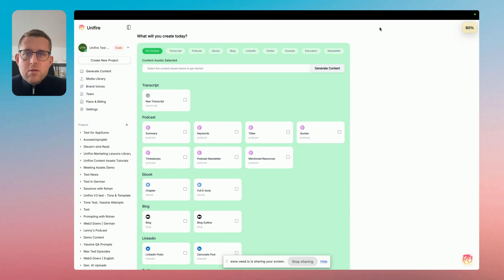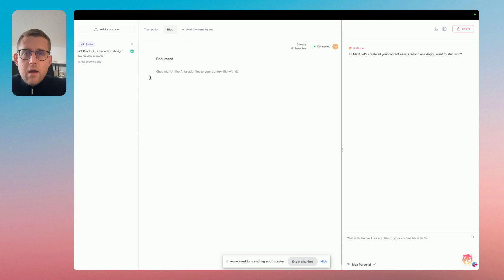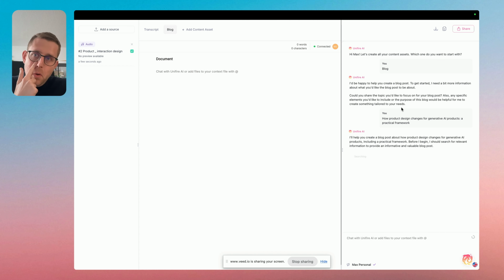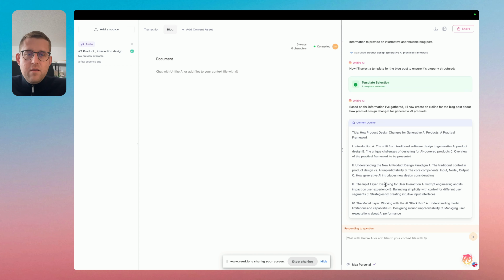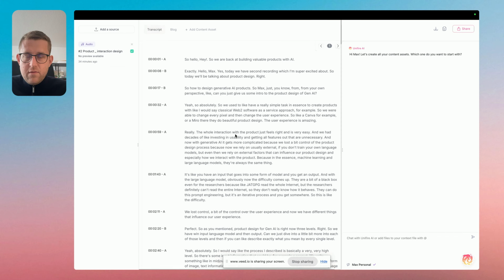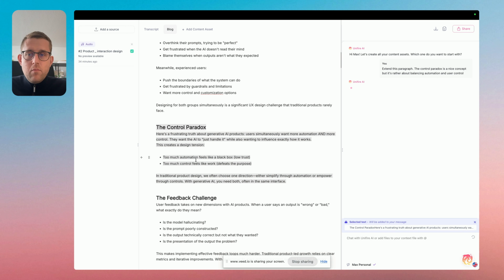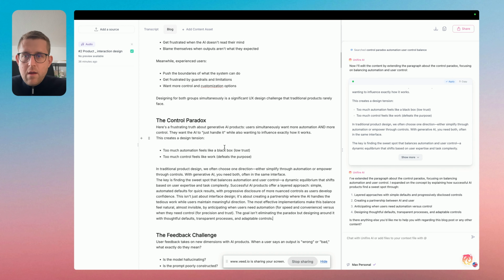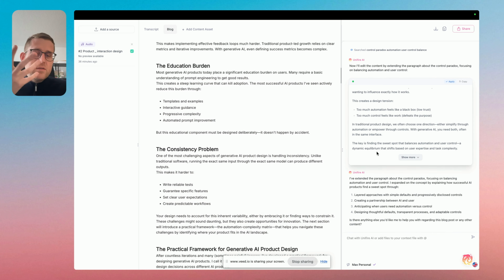Unifire goes agentic 💥 How to work with our new AI agent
Unifire Update: New AI Agent Now Live

We’ve just released a powerful new AI Agent inside Unifire — built to solve the three most common pain points we heard from users like you.

1. Full control over content direction
You can now guide the AI precisely by telling it what title you want, what the content should focus on, and any other specific instructions. This gives you much more control and consistency in the content generated.

2. Smarter handling of multiple files
Upload several files at once, and the AI will scan all of them to find the most relevant information based on your query. No need to copy-paste or merge documents manually anymore.

3. Dynamic paragraph generation and easy editing
If a draft isn’t quite right, you can now easily add new paragraphs or rewrite specific sections without regenerating the whole piece. It’s a smoother, more flexible editing experience.

These upgrades make Unifire significantly more powerful and adaptable. We’d love to hear how you’re using it and what you’d like to see next.